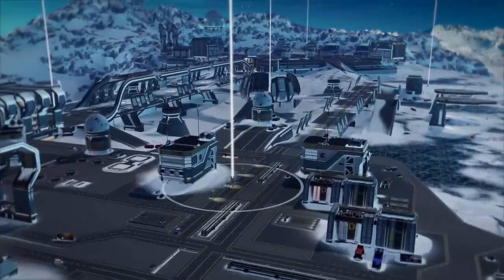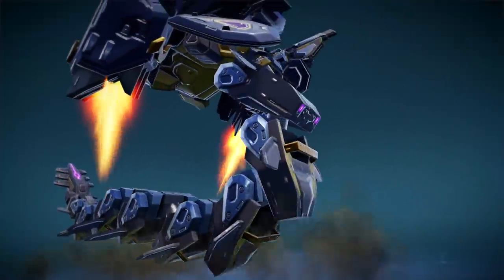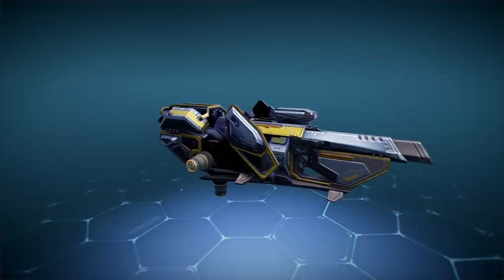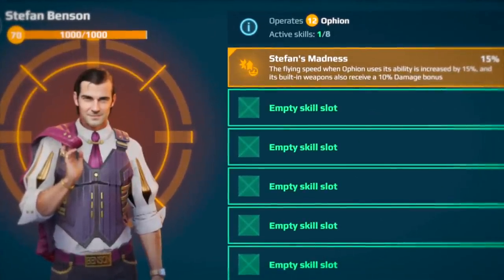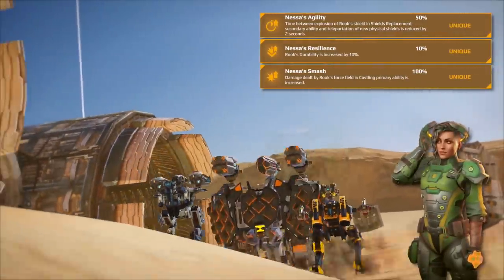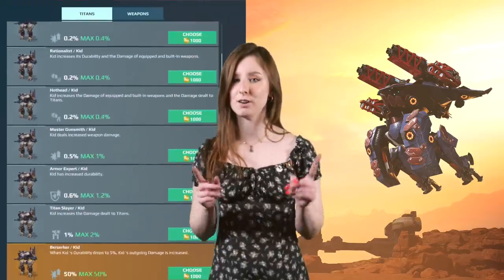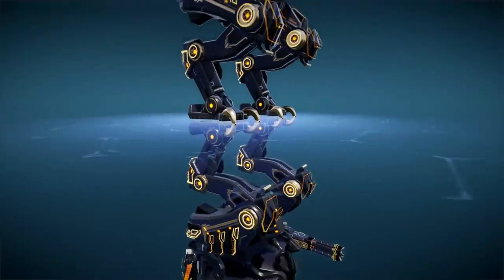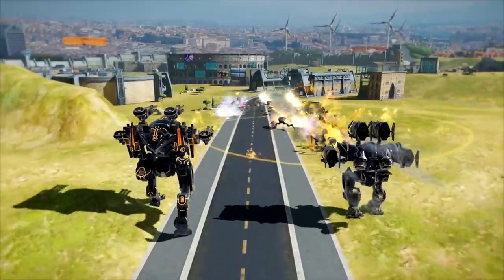War Robots Update 9.2 Overview - New Old Map, Snake Robot, and Titan Pilots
Only the best of the best can pilot a Titan. And they are already waiting for your orders!

Log in during the first week of the event to get a free Minos Titan! Account level 21 required.

00:00 Intro
00:06 Yamantau remastered
01:07 Ophion, Labrys, Shai
02:24 Titan Pilots
03:45 Ultimate Pulsar Ares
04:32 Outro
04:44 Bloopers